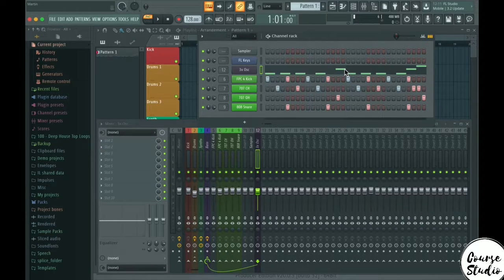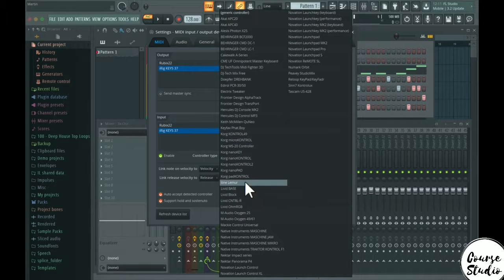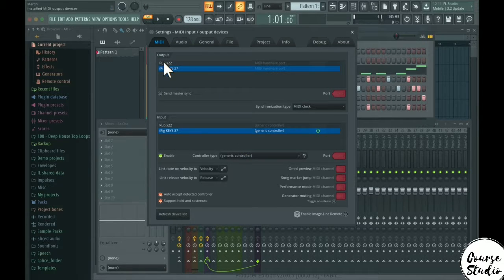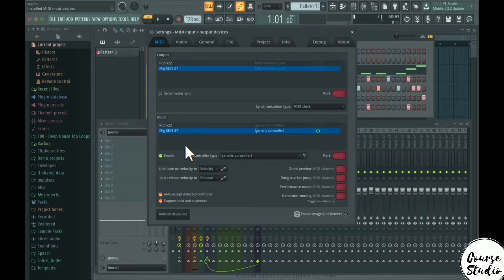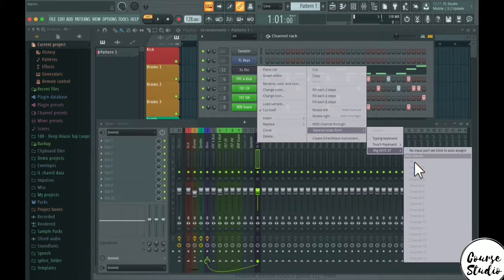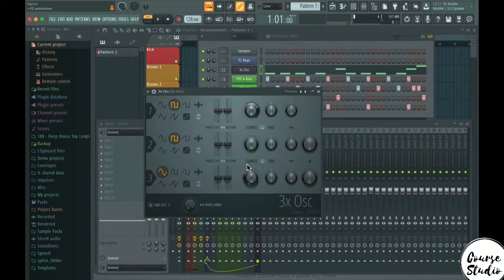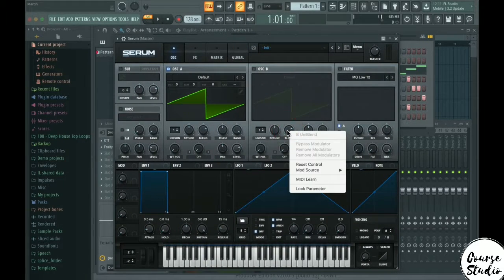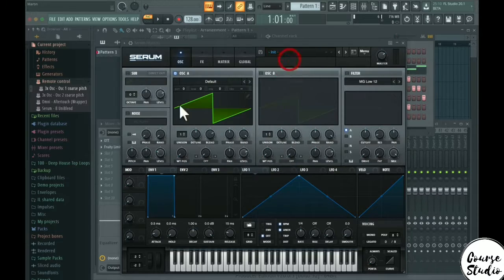Setting Up Your MIDI Keyboard